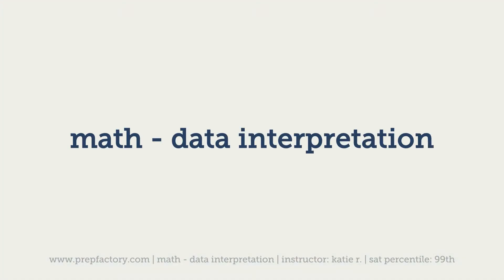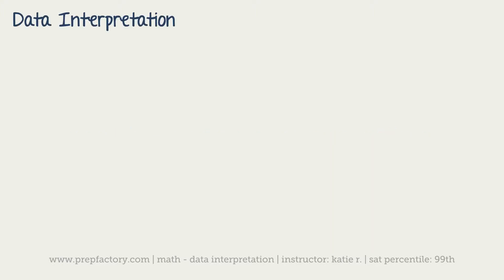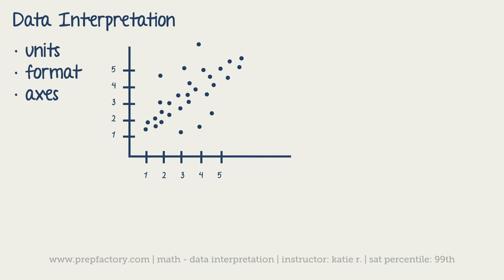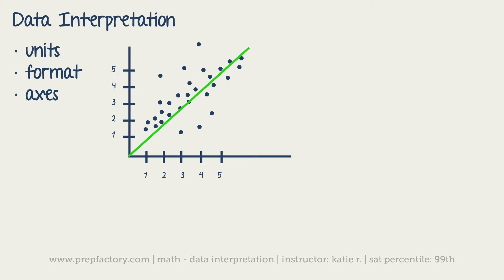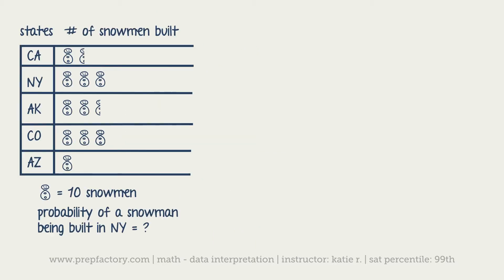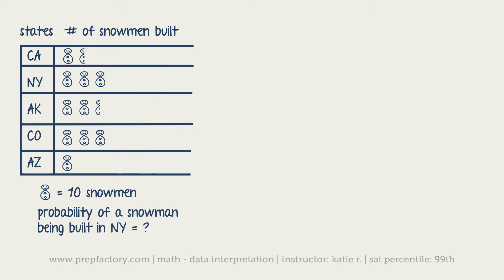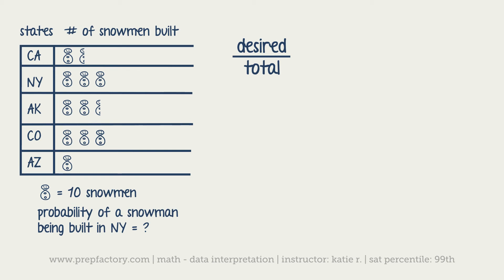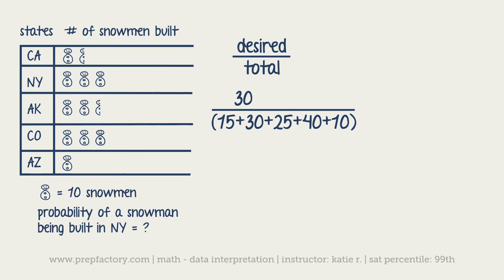ACT Math - Data Interpretation